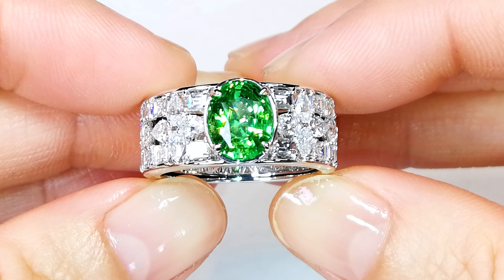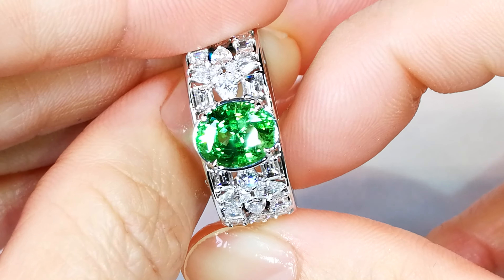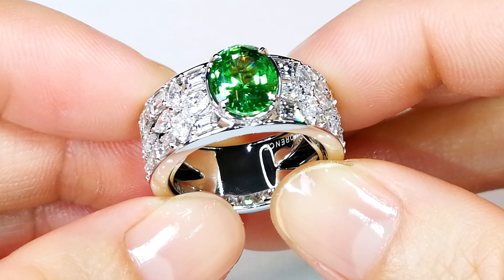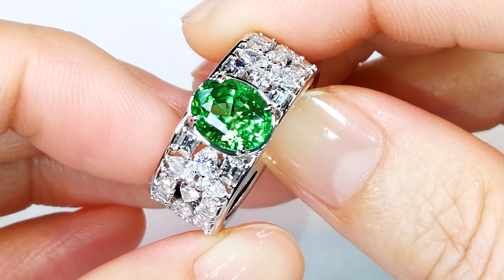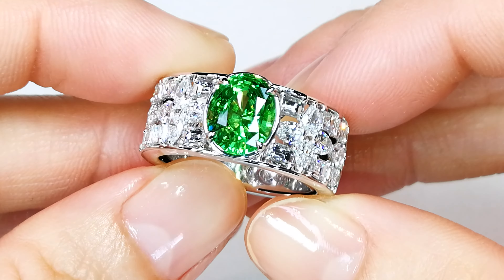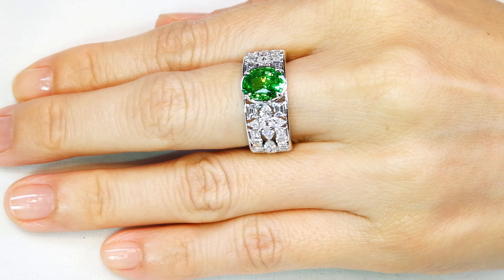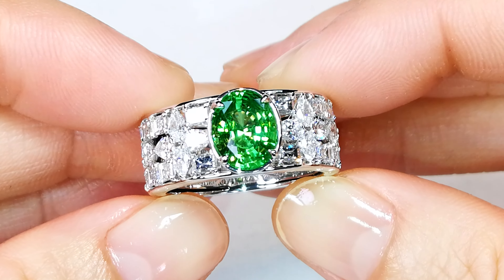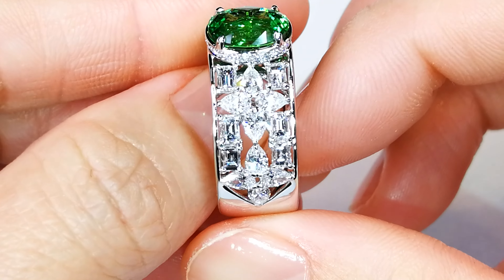Neon Tsavorite Garnet Ring at 2.44 carats by Kat Florence KF07394